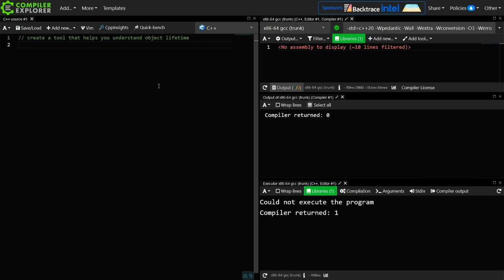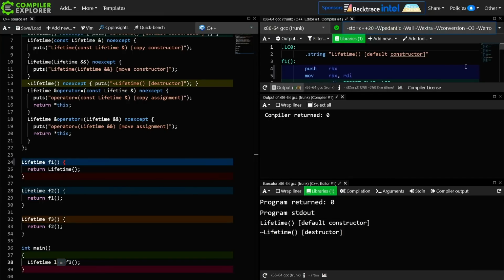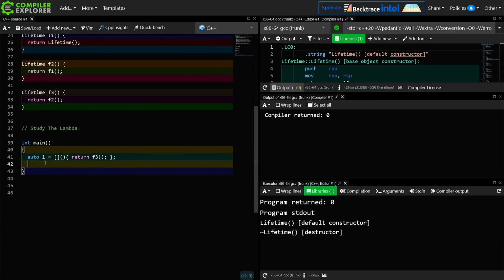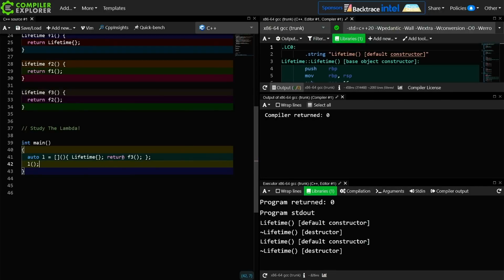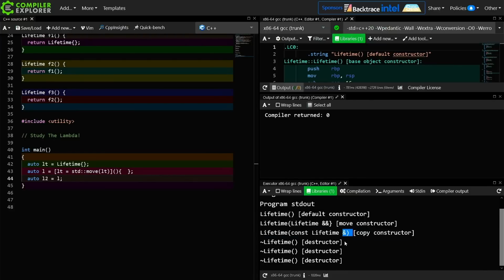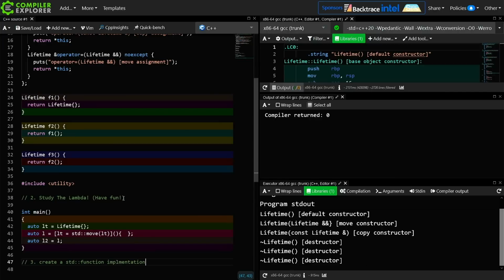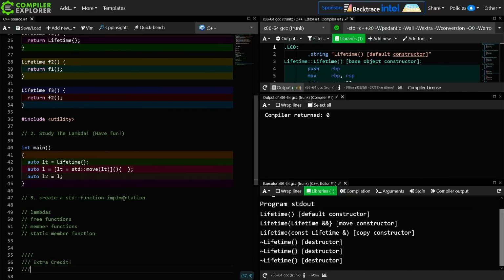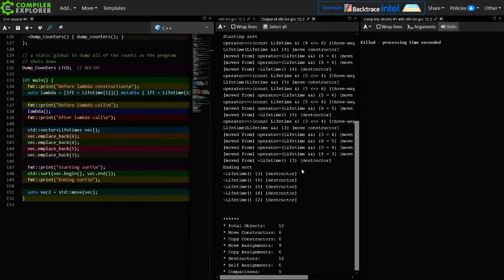C++ Weekly - Ep 351 - Your 5 Step Plan For Deeper C++ Knowledge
T-SHIRTS AVAILABLE!

GET INVOLVED

JASON'S BOOKS

RECOMMENDED BOOKS

AWESOME PROJECTS

O'Reilly VIDEOS